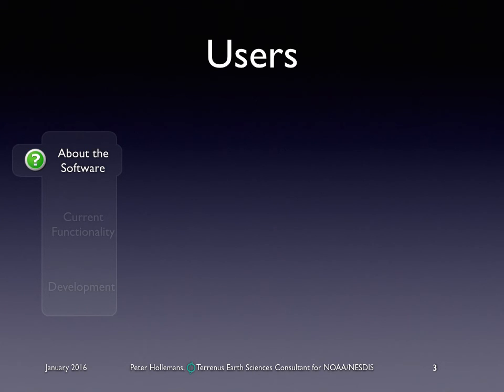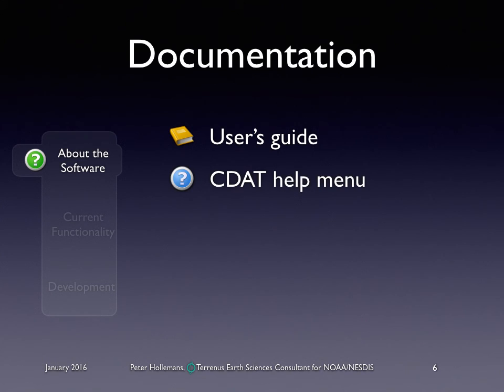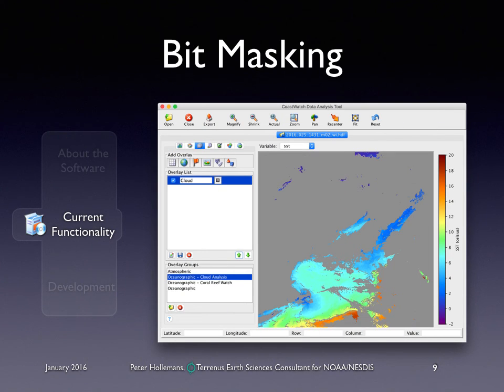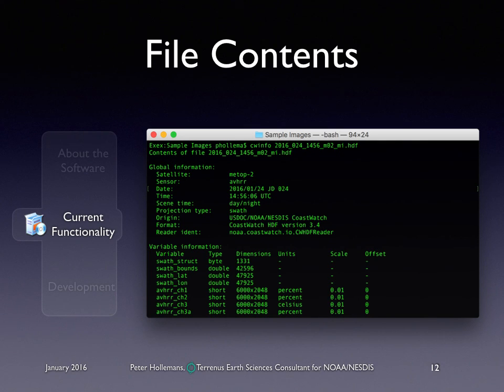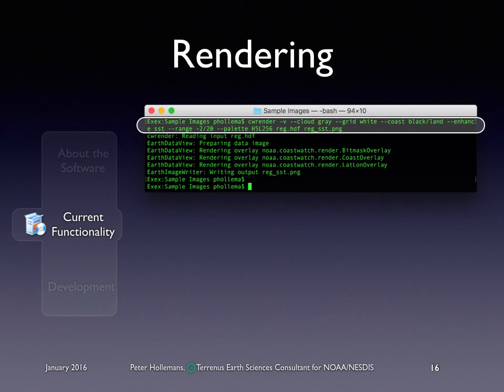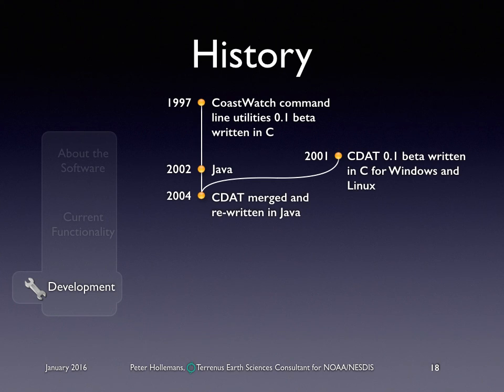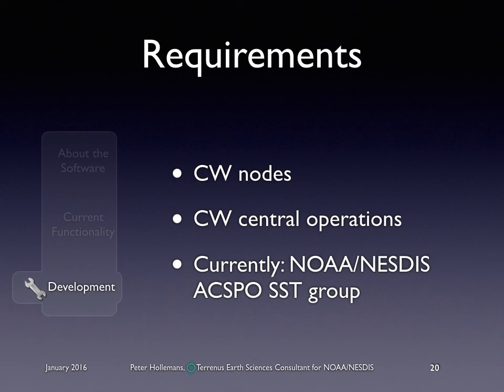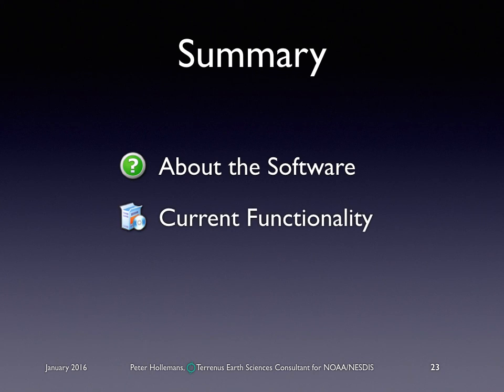CoastWatch Utilities 2016 Update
An update on the CoastWatch Utilities functionality and development.  This is a presentation given at the CoastWatch/OceanWatch meeting in Miami, FL in 2016.